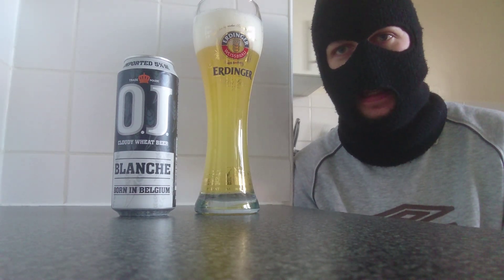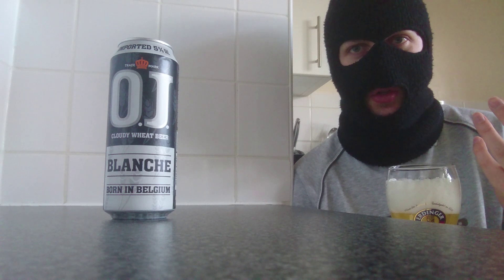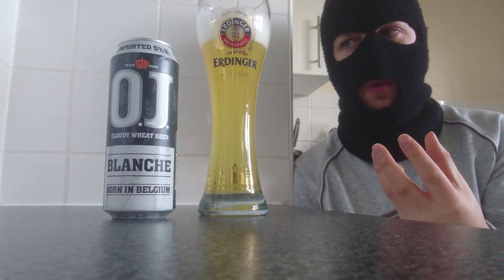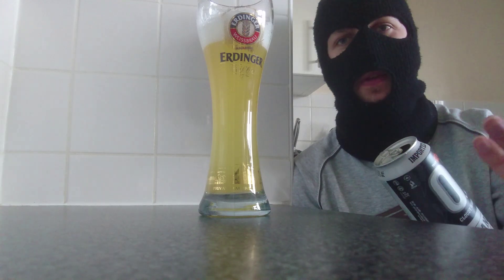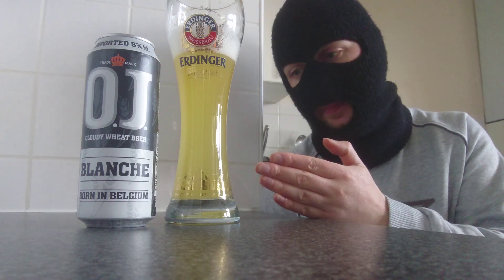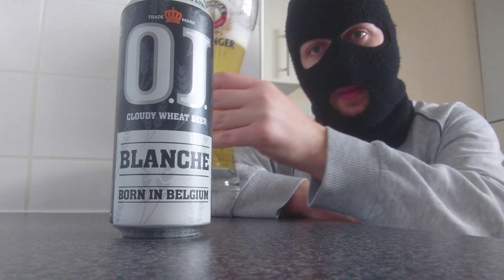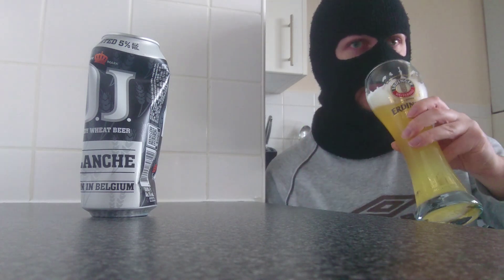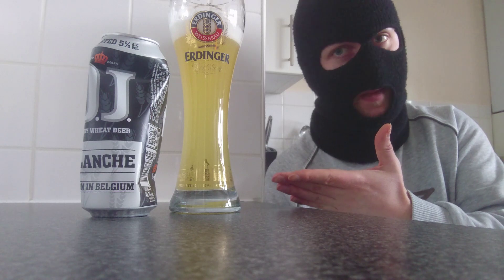O. J blanche beer review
A white wheat beer with a difference.